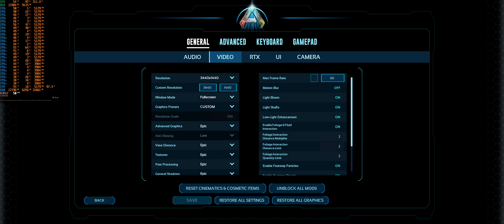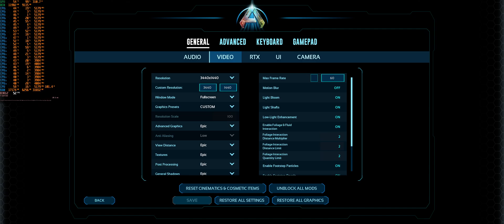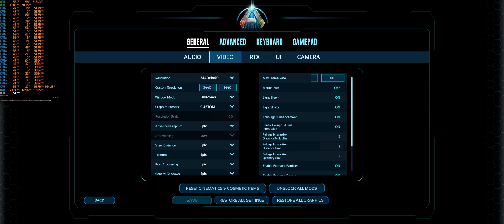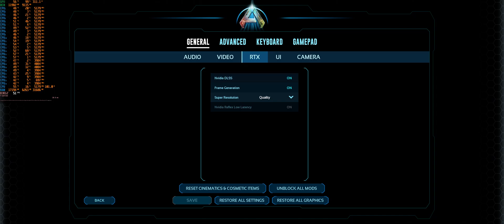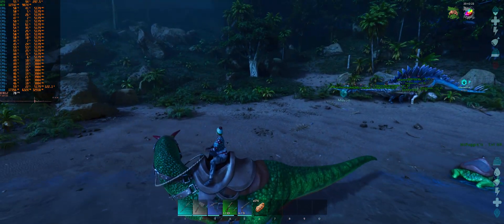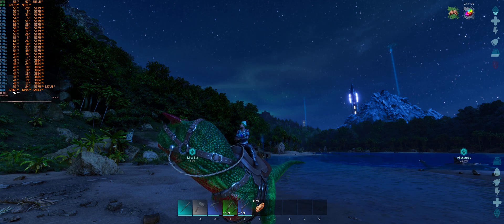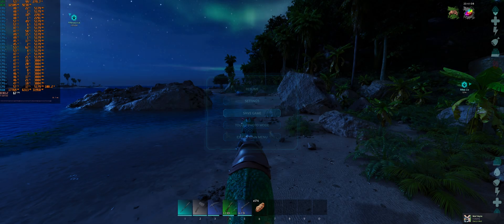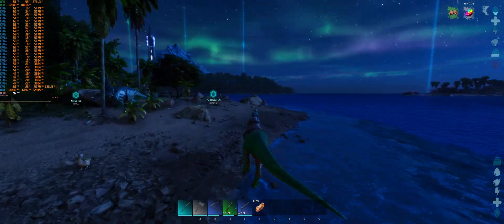ARK SA - Testing AMD FSR3 FG to Nvidia Frame Gen injector mod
This is the Mod used, there may be updates for this but at time of recording I used v 0.90

The idea of the mod is to inject games with DLSS support the ability to use AMD FSR3 Frame Generation, so this mod works with quite a lot of titles, the main gain is it works on 20 series and 30 series RTX GPUs, not just 40 series.

PROS:
Works on older RTX generations
Easy to enable and disable
Free mod
Reasonably close to Nvidia Frame generation performance

CONS:
Slightly lower performance than Nvidia version, due to it not rendering through tensor unit.
Also notice clarity is degraded vs Nvidia DLSS version, but the difference is minimal.
May notice UI and text etc gets a little corrupted when moving camera fast, but again minimal.
Performance wise milage will vary on your own hardware and custom settings in game,